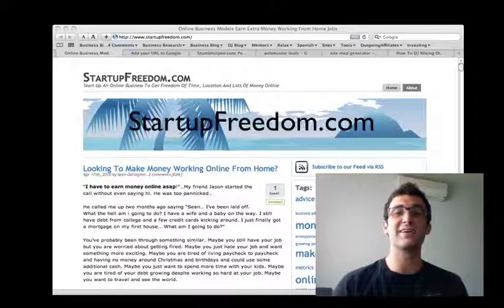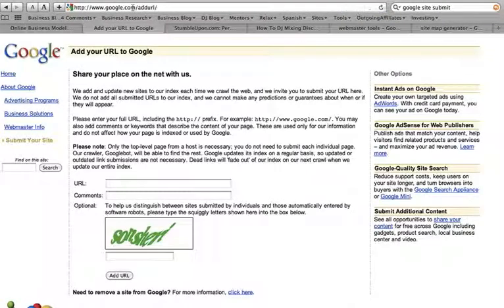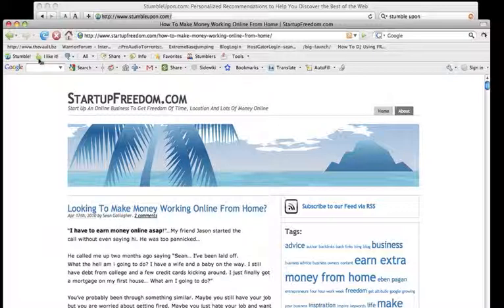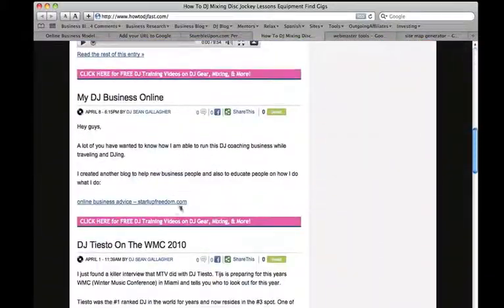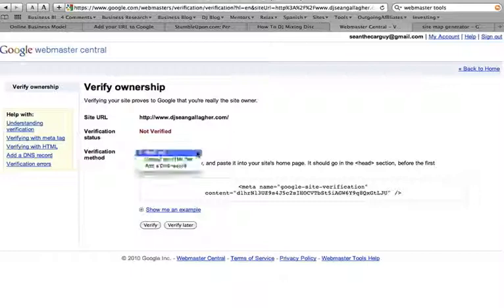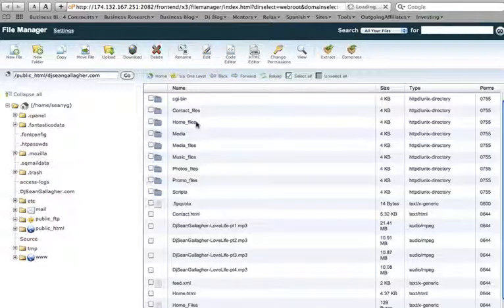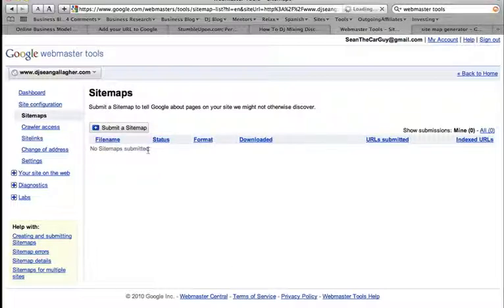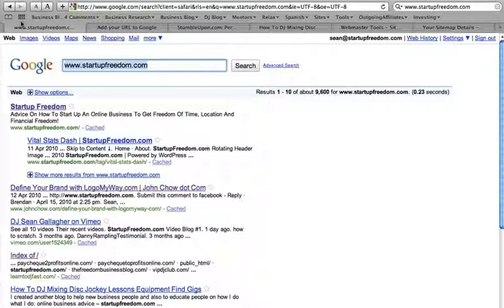How To Get Listed On Google In 1 Day Or Less!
This video shows how to get listed (ranked) on Google in 1 day or less!